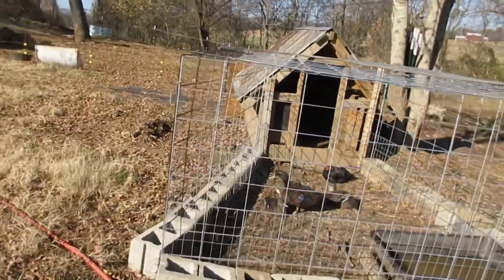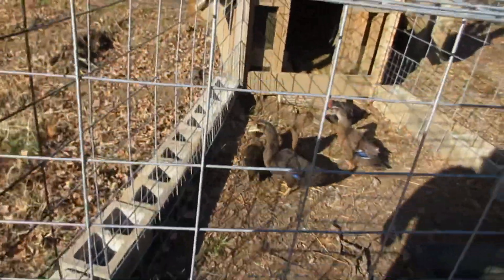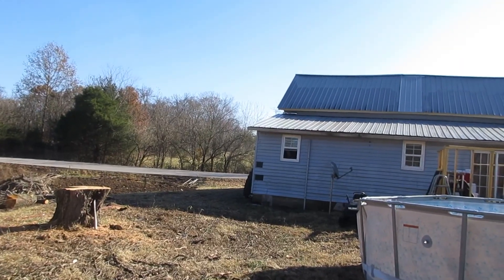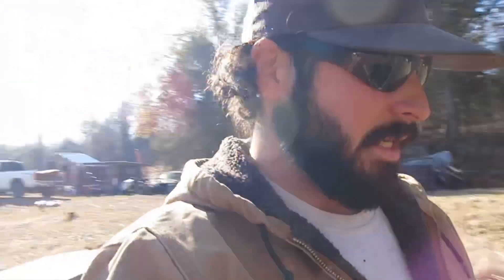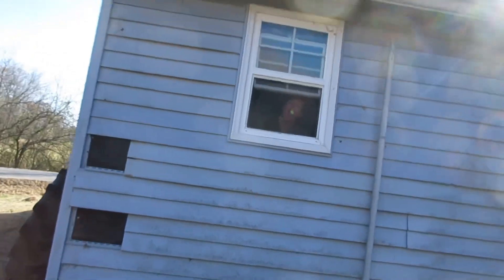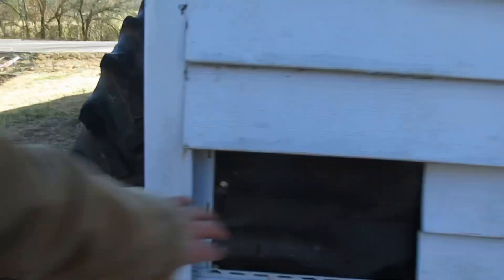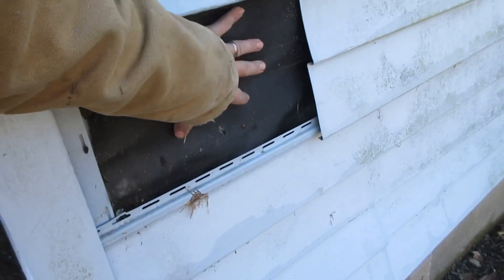Common sense is endangered!